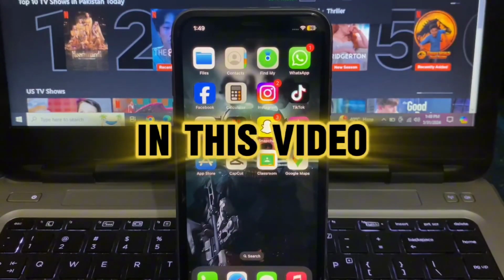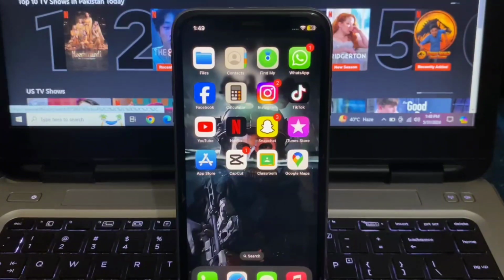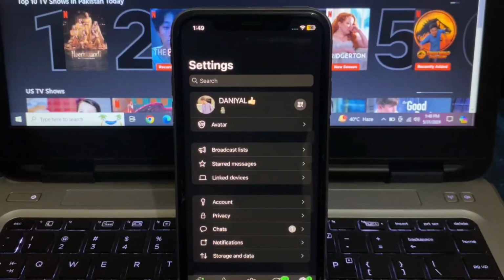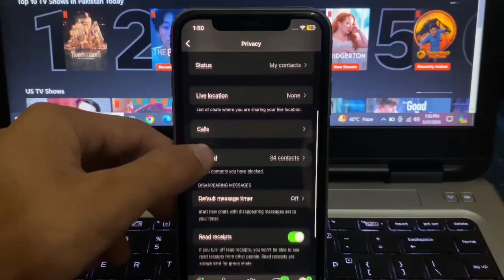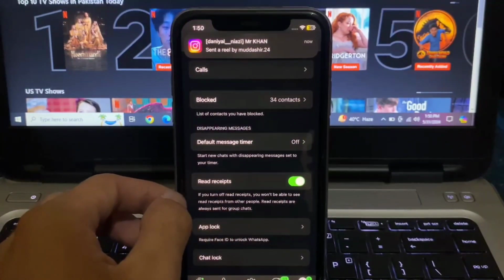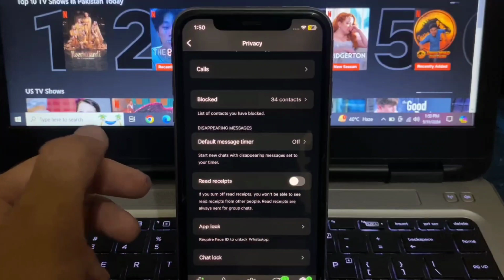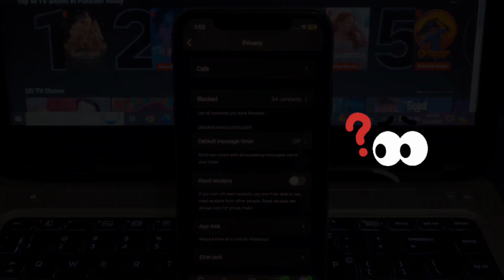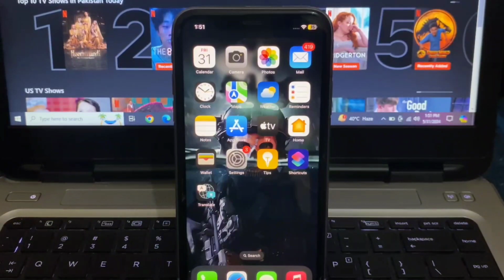Hide Blue tick in your IPhone's whatsapp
In this video i am going to tell you about how you can hide blue tick in your iphone whatsapp even after seeing the message

===Social===

===Channel===